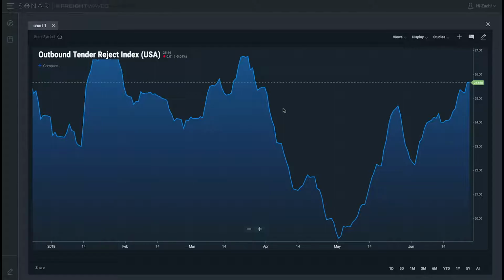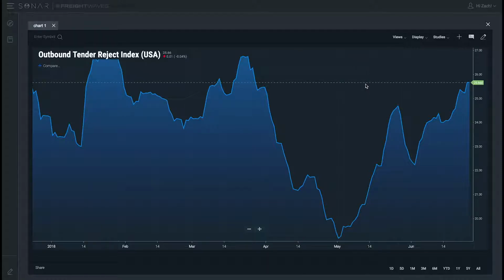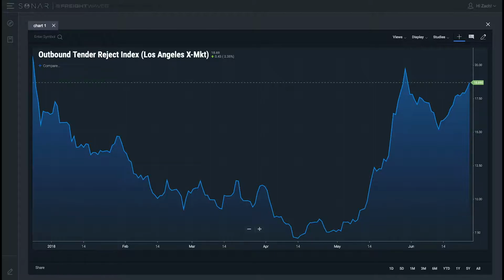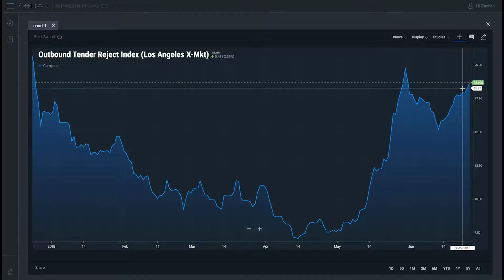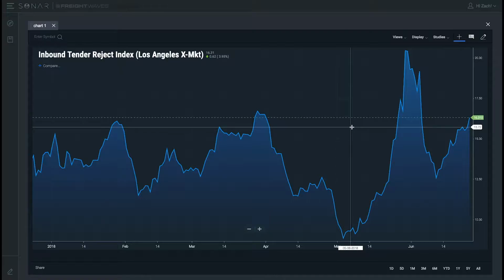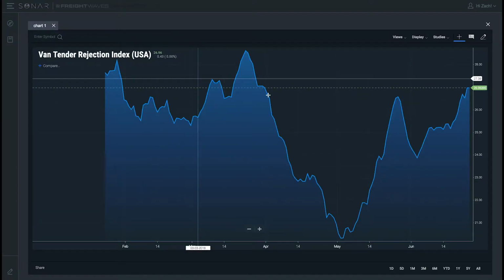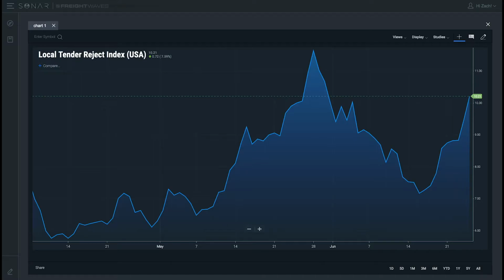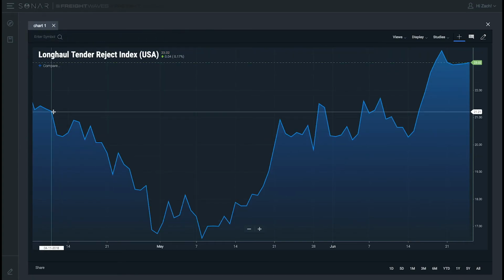SONAR: Tender Rejection Index Overview